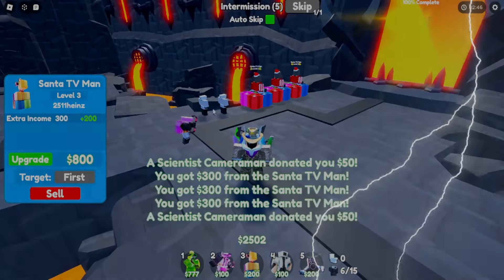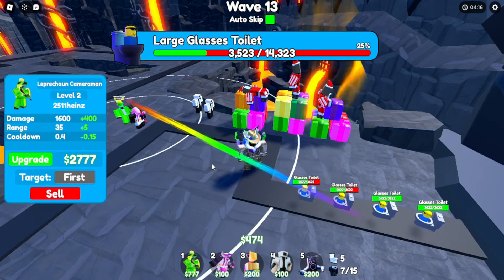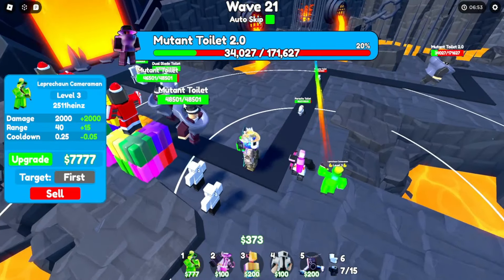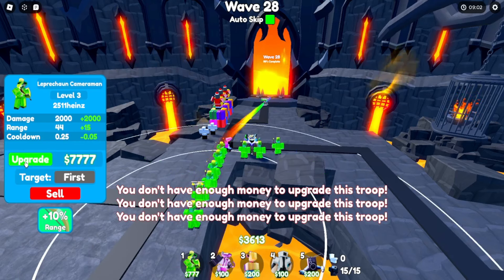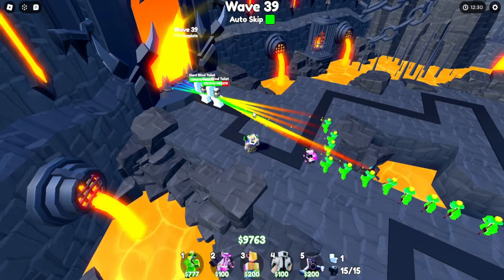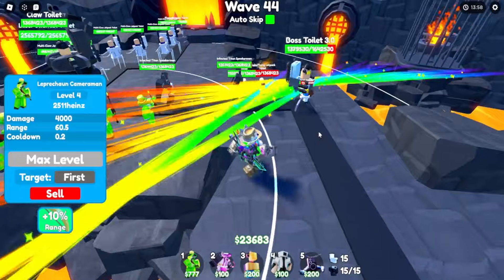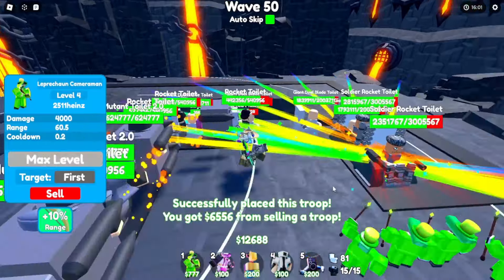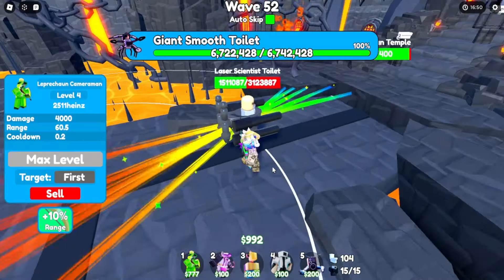Piercing UNITS Only In ENDLESS MODE! (Roblox Toilet Tower Defense)!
What is ROBLOX? Roblox​​​ is an online virtual playground and workshop, where kids of all ages can safely interact, create, have fun, and learn. It’s unique in that practically everything on ROBLOX is designed and constructed by members of the community. ROBLOX is designed for 8 to 18 year olds, but it is open to people of all ages. Each player starts by choosing an avatar and giving it an identity. They can then explore ROBLOX — interacting with others by chatting, playing games, or collaborating on creative projects. Each player is also given their own piece of undeveloped real estate along with a virtual toolbox with which to design and build anything — be it a navigable skyscraper, a working helicopter, a giant pinball machine, a multiplayer “Capture the Flag” game or some other, yet­to­be­dreamed-up creation. There is no cost for this first plot of virtual land. By participating and by building cool stuff, ROBLOX members can earn specialty badges as well as ROBLOX dollars (“ROBUX”). In turn, they can shop the online catalog to purchase avatar clothing and accessories as well as premium building materials, interactive components, and working mechanisms.